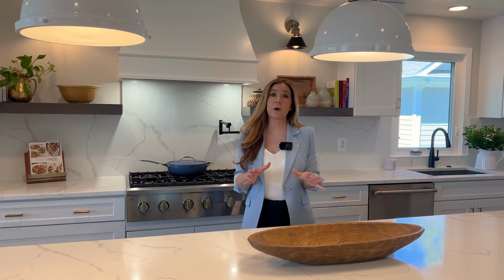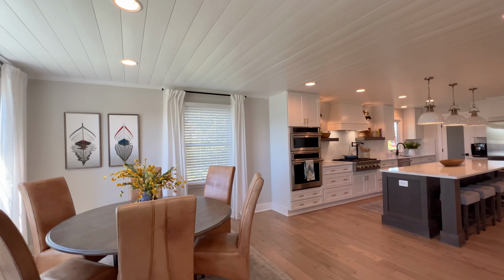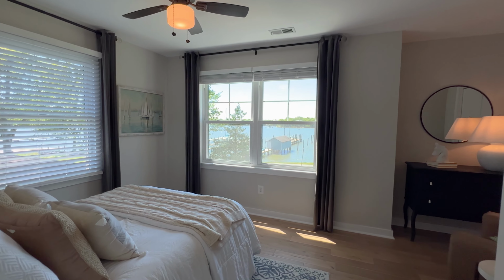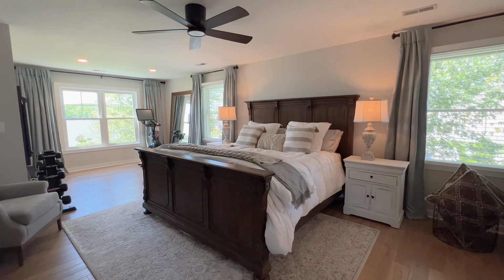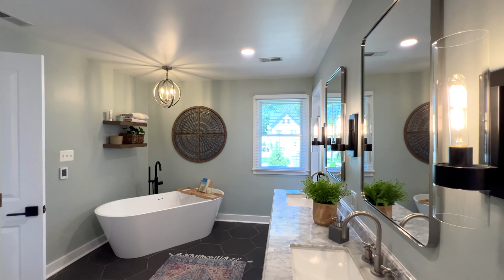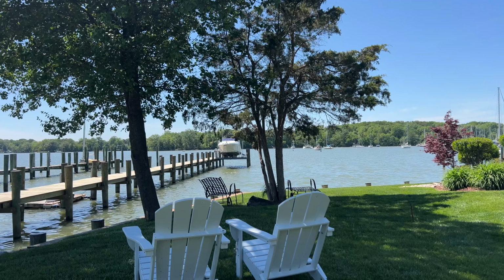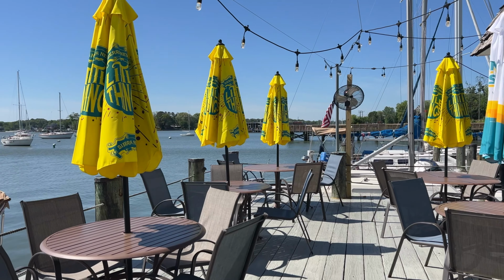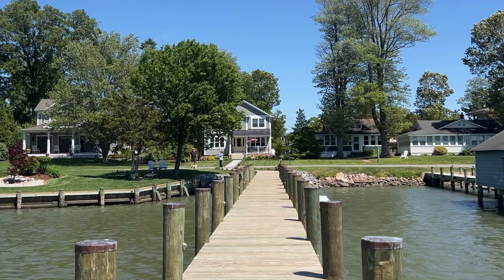Ultimate Waterfront Living | Inside a Luxurious Coastal Retreat with Private Dock & Stunning Views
Welcome to 4929 West Chalk Point Road, a boaters paradise! This whole home underwent a stunning renovation down to the studs  in 2022.  Updates include a gourmet kitchen, incredible owner's suite and beautiful finishes throughout. This is that turn key home on the water you have been searching for.  Just pack your things and move right in, there is no work needed!  When you drive to the property past rolling pastures of horse farms you are transported to the laid back country life.  This home is tucked away on the highly coveted peninsula of Chalk Point Road on the West River.  This exclusive point of land with beautiful homes on either side transports you to another world. You will feel as though you have just arrived to your vacation spot.  Enjoy Chesapeake Bay boating at its finest with a  brand new (in 2024) deep water pier (6ft mlw) equipped with a 15k lb boat lift and floating dock for your personal water craft.  You are on protected water so kayaking and paddle boarding are actually possible which can be tough in many waterfront locations.  Power and sailboaters alike will love the deep water location so close to all the action of the West River and several local marinas and yacht yards to make boat maintenance a dream.  Hop on the boat and grab a bite at Stan & Joe's Riverside or Pirates Cove just around the corner. Head out onto the West River to catch a sailing regatta.  Join the Chesapeake Yacht club just around the corner and become part of a wonderful boating community. Your little slice of paradise looks to the West with the sun setting over your dock every evening.  Catch the sunrises each morning on your walk and park yourself on the Adirondack chairs to let the stress of the day melt away.  Inside the light, airy space, you will find all the comforts you need while having just the perfect amount of room to take in the views. Always wanted a dog wash for the pooches? Check! How about an incredible, oversized stall shower, soaking tub and heated floors in the owner's suite? Check!  The additional two bedrooms are equipped with custom Murphy beds to make for a versatile use of space. The gourmet kitchen was designed with the true chef in mind.  Entertaining is a dream with the oversized island, high-end appliances, custom designed pantry and smart storage.  The perfectly manicured lawn, attached garage and cozy fireplace are just a few more must have items on every buyer's list that will make this home your forever home.  This location is ideal in that it is close to Annapolis and an easy to commute to Washington DC.  The mid Bay location of the West River is ideal for exploring all the Chesapeake Bay has to offer like day or weekend trips to Saint Michaels, Oxford and the Kent Narrows on Marylands Eastern Shore. PLEASE NOTE: Address is on WEST Chalk Point Road, there is also a 4929 East Chalk Point Rd